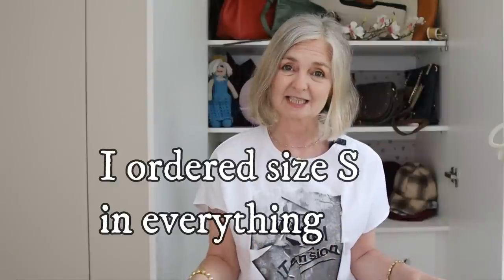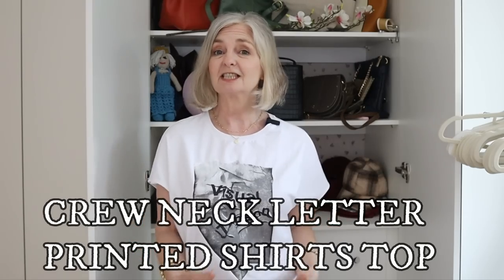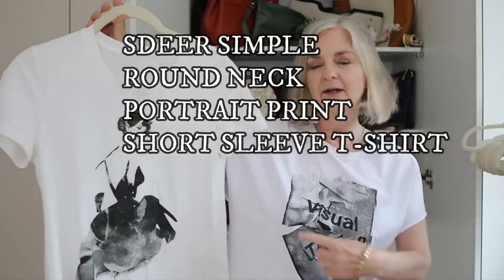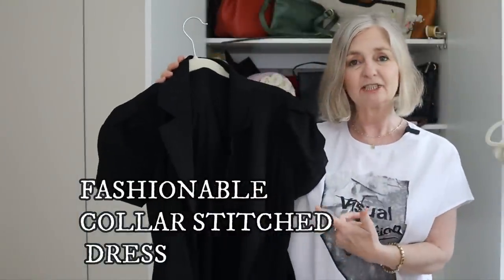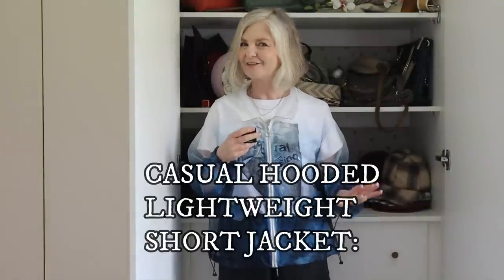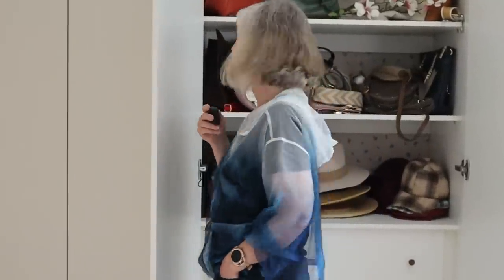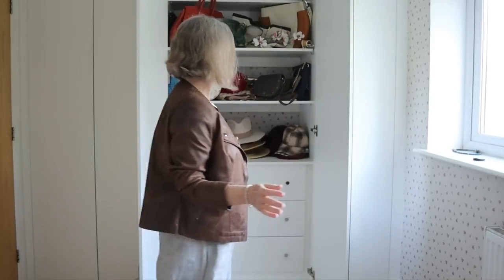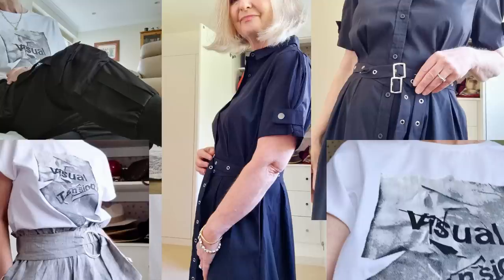AFFORDABLE Parisian Elevated Basics with S.Deer * UPGRADE your Style Without Breaking The Bank*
🔽Click More to Shop🔽
How To Look Expensive On A Budget Over 50  -Wear Parisian Edgy Basics with S.Deer Concept.
To look expensive an easy hack is to choose affordable elevated basics. In this video I share some new to me elevated basics for summer 2023 suitable for the the woman over 50.
Product item links in my video:
1. CASUAL LAPEL NECK SHIRT DRESS
2. CREW NECK LETTER PRINTED SHIRTS TOPS
3. SDEER SIMPLE ROUND NECK PORTRAIT PRINT SHORT SLEEVE T-SHIRT
4. FASHIONABLE COLLAR STITCHED DRESS
5. SDEER SLOTTED POCKET RIBBED CARGO SWEATPANTS
6. CASUAL HOODED LIGHTWEIGHT SHORT JACKET
7. A-LINE PLEATED VINTAGE SKIRTS FOR WOMEN
8. SDEER VINTAGE LEISURE WAIST LINEN WIDE LEG PANTS

Thank you for shopping via an affiliate link as it means that I may earn commission to support my channel  on purchases you make through my links but this is at no extra cost to you.

🌷My pink jacket is receiving lots of compliments. Here is similar
mint green colour has most sizes White Stuff
Baujken yellow, white reduced price
USA Canada 3 colours including pink

⏰ TIME STAMPS ⏰